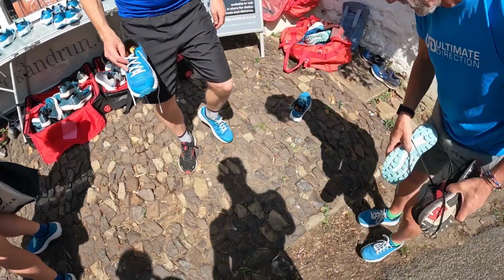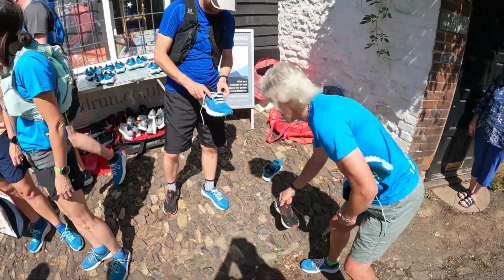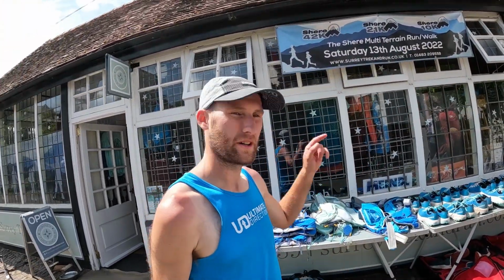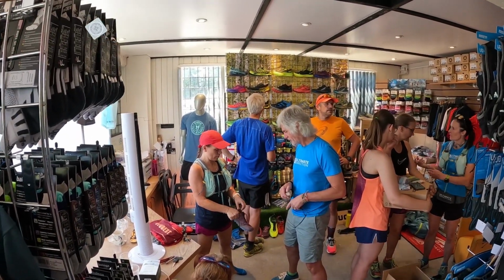Kit Tester Day - Surrey Trek and Run - Ultimate Direction Trail Vests & Icebug Trail Shoes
In todays video I head to Surrey Trek and Run in Shere to test out some of the latest trail running kit from Ultimate Direction and Icebug!
If you are looking for a trail race to run in August look no further than the Shere series of races! There is something for everyone! 10k, 21k and the full 42k! Stunning and challenging trails with a fun and friendly atmosphere! Check out the link below to register to race! 👇
If you have any questions about todays video please leave a comment or send me a tweet or a DM @benderruns

🛒 SURREY TREK AND RUN
The one stop shop for all things trail running and hiking. 👇

If you want to check out the Runners Round Up Podcast you can find it at these podcast outlets.

Time Stamps
0:00 - Intro
0:55 - Kit & Training Update
5:20 - Weeks Training Recap

👕 Check out PRINT MY KIT! They supplied me with my very own custom running top. Check out the link below to get your own!